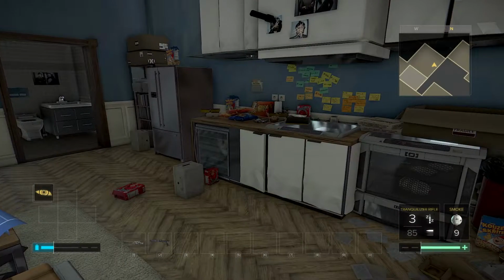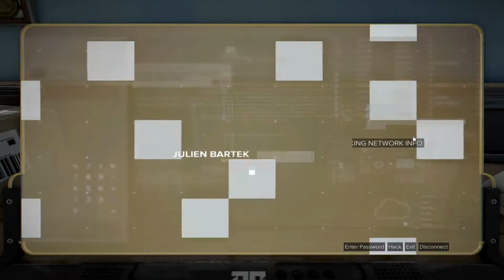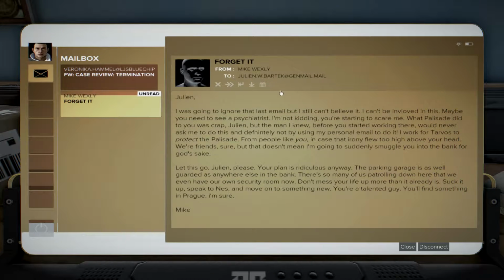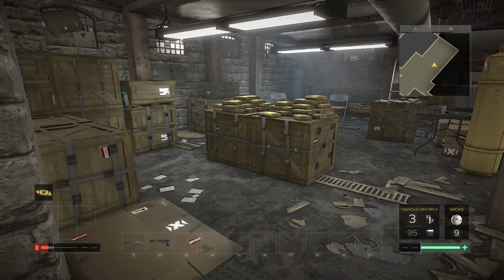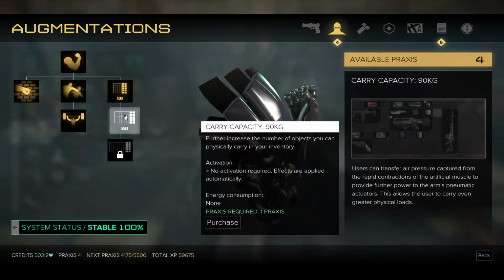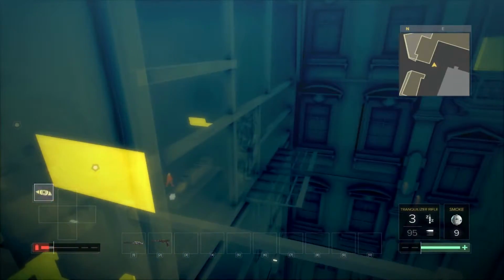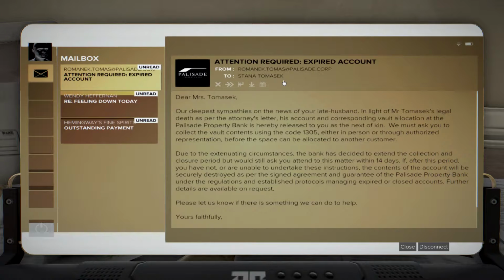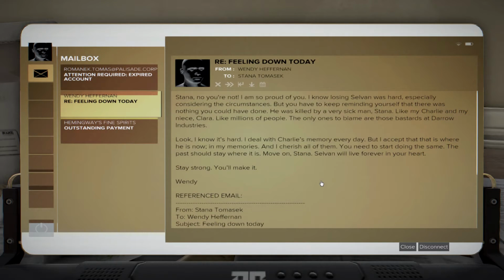Let's Play Deus Ex Mankind Divided [PC/Blind/1080P/60FPS] Part 89 - Stana Tomasek's Apartment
Let's Play Deus Ex Mankind Divided Part 89

We conclude our exploration of the apartment belonging to Julien Bartek before exploring another nearby storage locker.  Finally, we sneak into and search an apartment belonging to Stana Tomasek.

Game description from Steam:

The year is 2029, and mechanically augmented humans have now been deemed outcasts, living a life of complete and total segregation from the rest of society.

Now an experienced covert operative, Adam Jensen is forced to operate in a world that has grown to despise his kind. Armed with a new arsenal of state-of-the-art weapons and augmentations, he must choose the right approach, along with who to trust, in order to unravel a vast worldwide conspiracy.